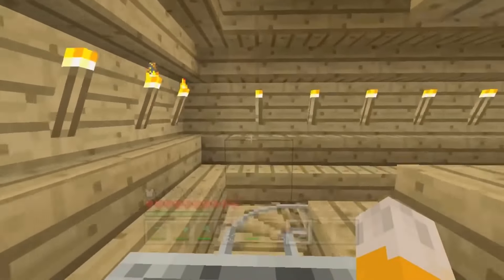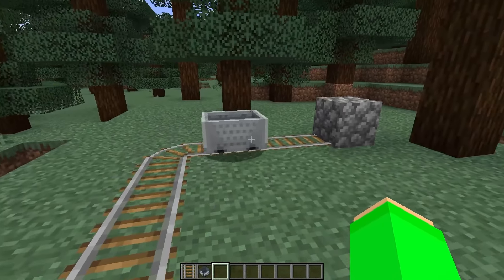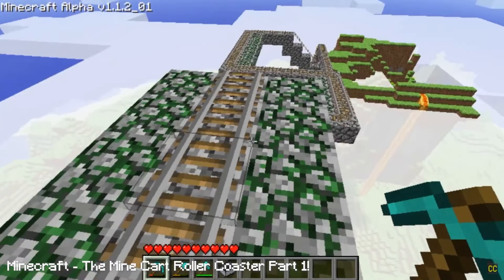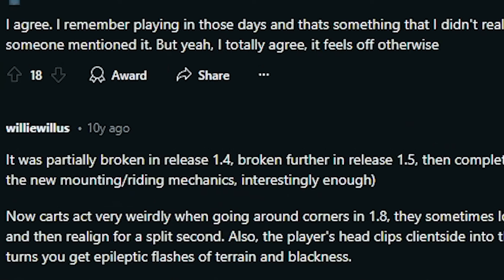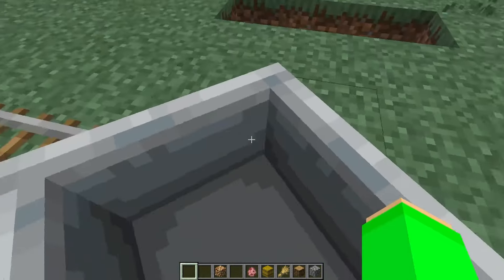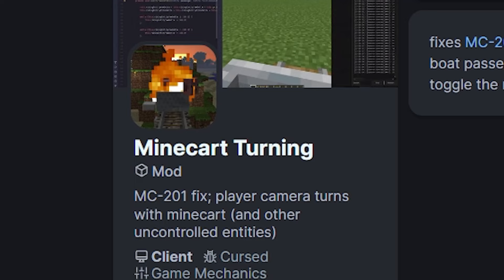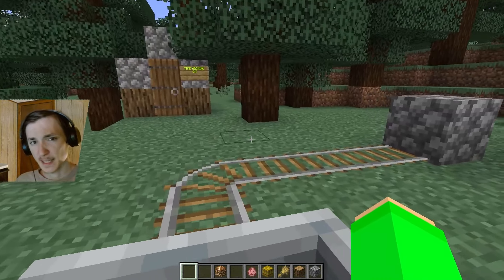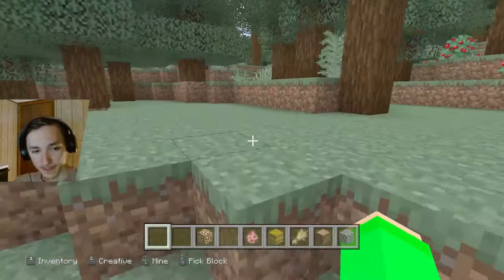Didn't Minecarts TURN Your Camera?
Didn't Minecarts TURN Your Camera? What happened to that? Will they ever bring it back to how it was? So many questions. So many answers.
(The mod is called Legacy4J)

Minecraft's Minecart, a vehicle of the ages, most of its features finely tuned across the versions. Most. (Music in this video is from the official game's soundtrack)

Not I Survived Minecraft 100 Days or "Minecraft, But" Hardcore / Music / House Tutorial or other challenges like these. This is a Theory / Challenge / Story on Minecraft Minecarts / Bugs in July 2024.

Hello, you have made it to the bottom! :)